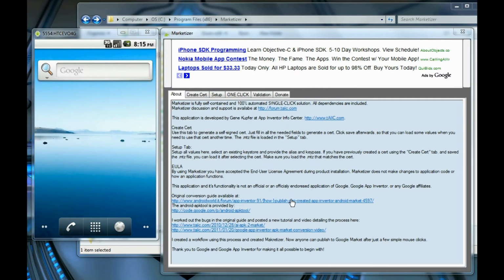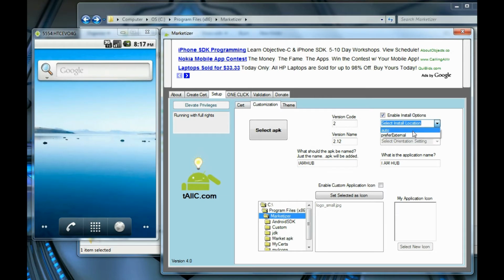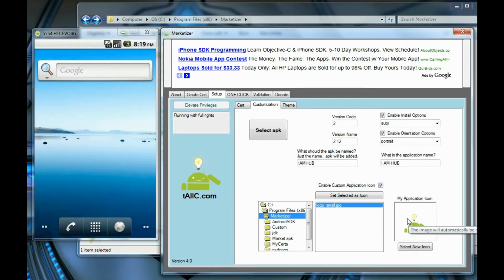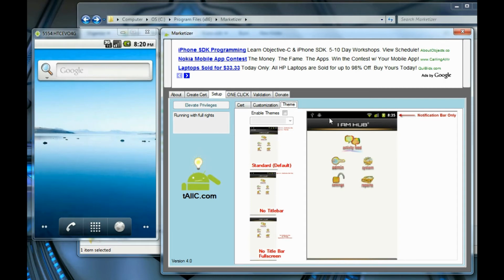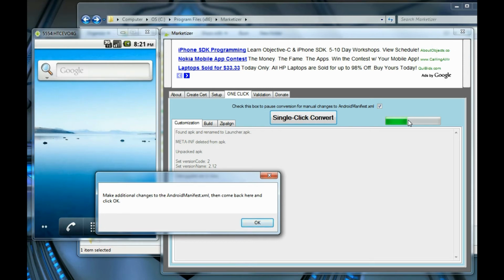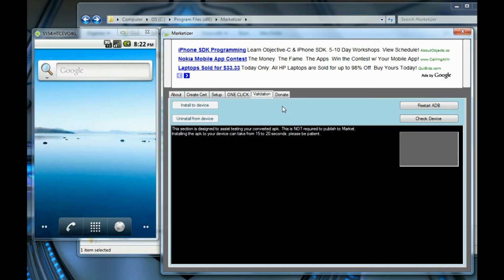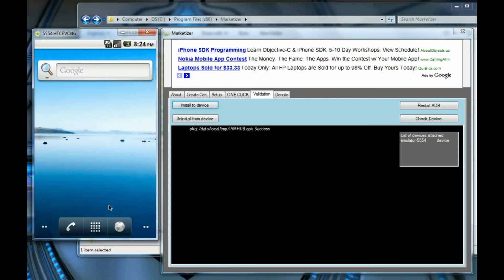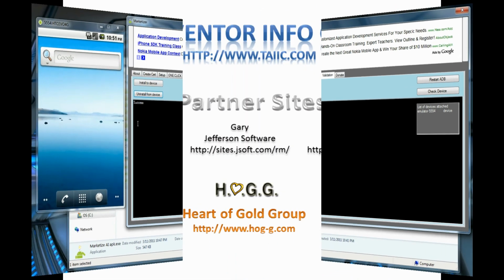Marketizer 4.0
Marketizer provides a fully automated, single-click conversion of App Inventor apk's to Google Market compatible. Self-signed cert automation included.